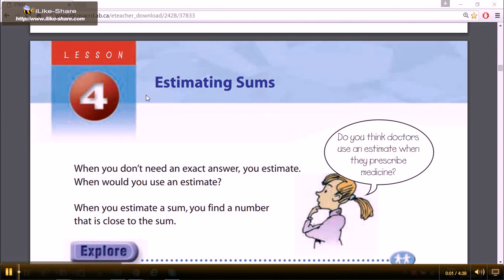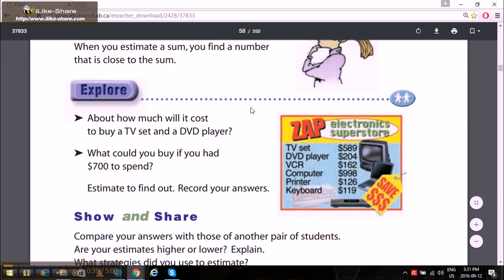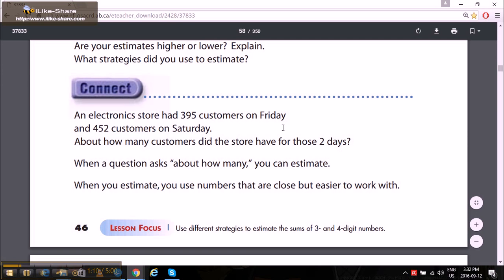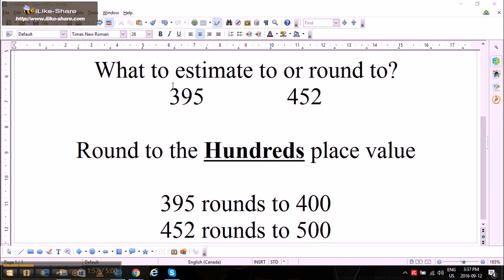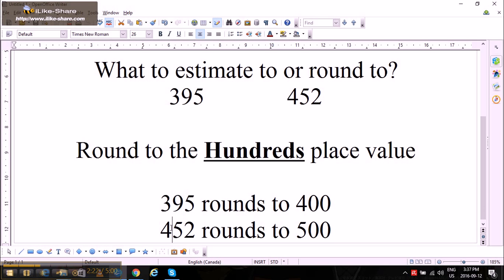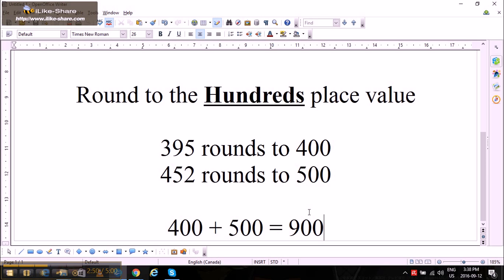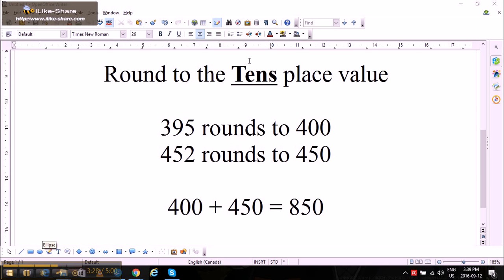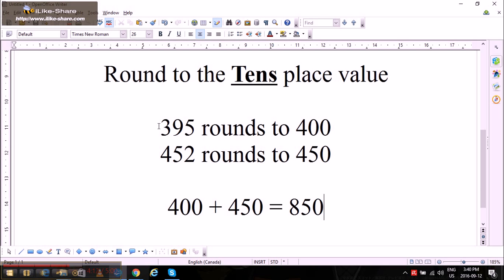unit 2 lesson 5